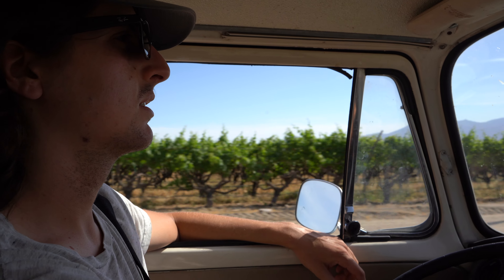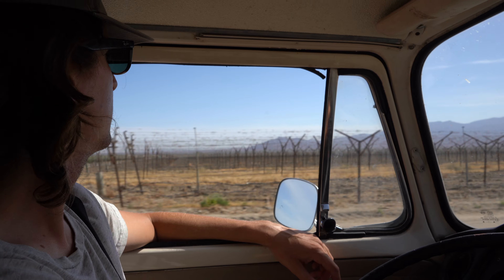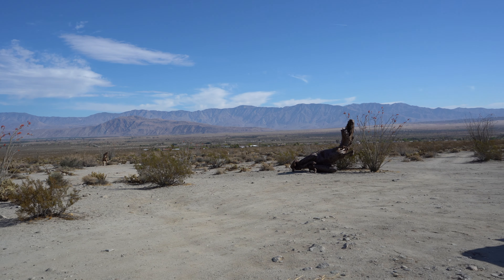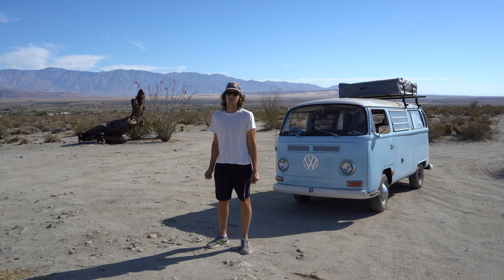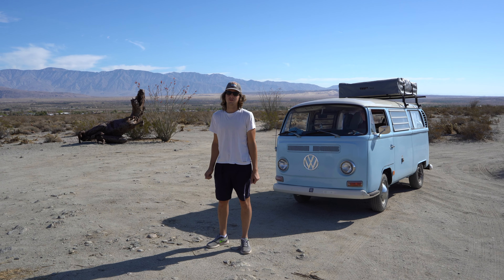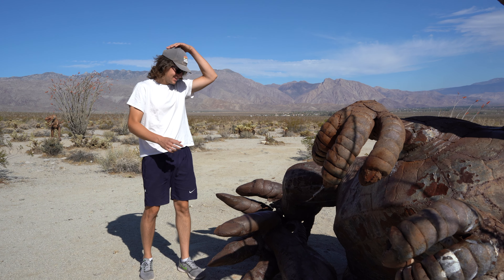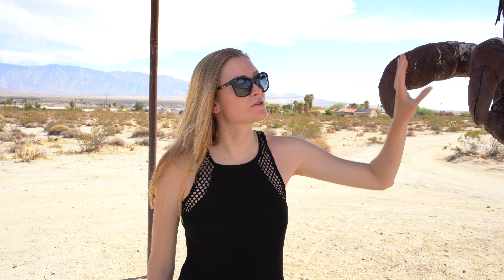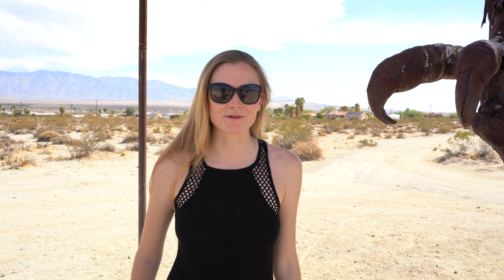Anza Borrego Desert State Park - Land of the GIANT sculptures! (Ep. 18)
This is the last video of our drive from the atlantic coast to the pacific coast, before starting to head north on highway 101!! We intentionally took a detour to visit Anza Borrego Desert State Park - a totally under rated destination!

Joshua Tree & Anza Borrego are some of the most unique places we've been to in the USA.